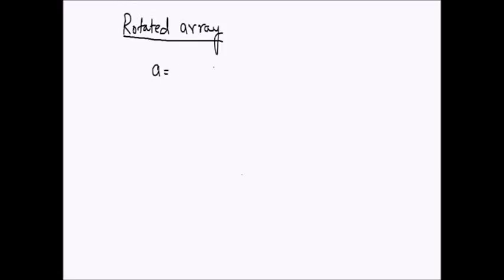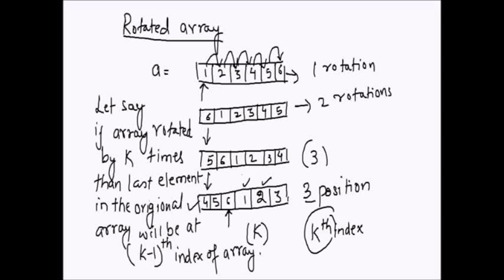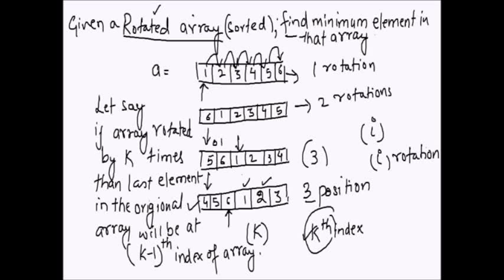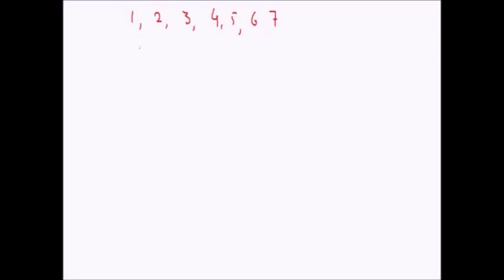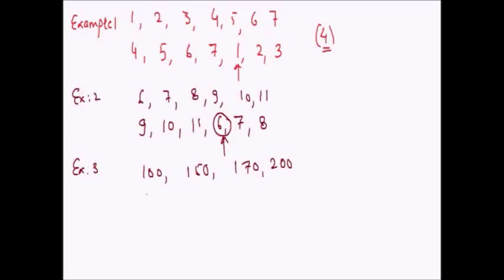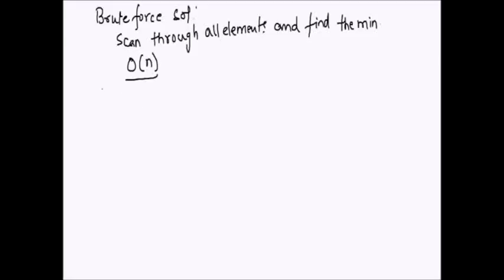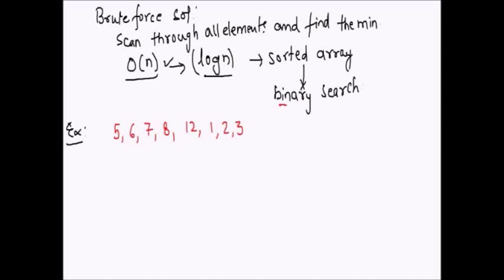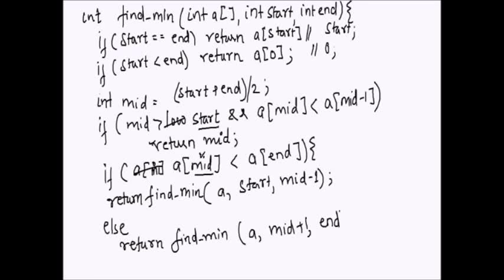Minimum element in sorted rotated array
This video explains algorithm to find minimum element in an rotated sorted array.